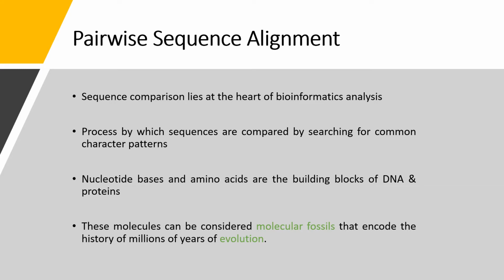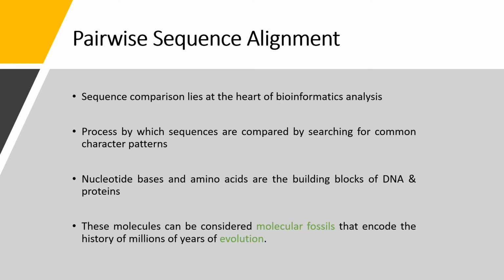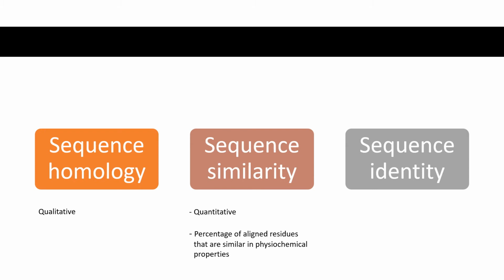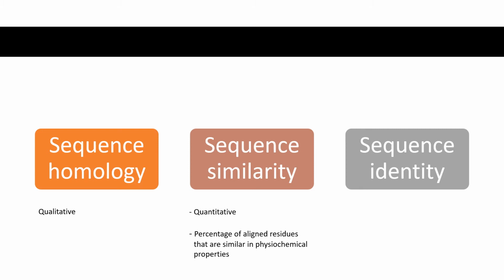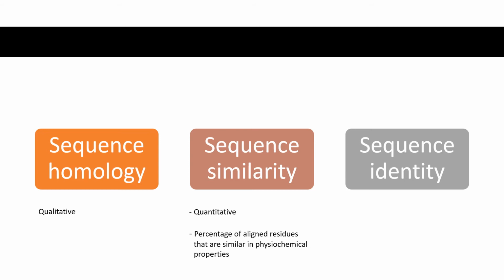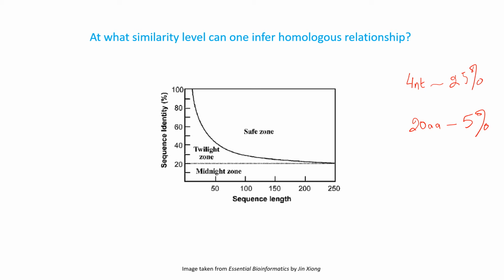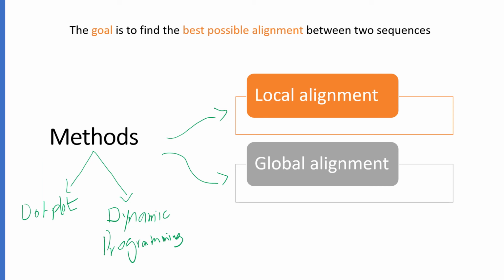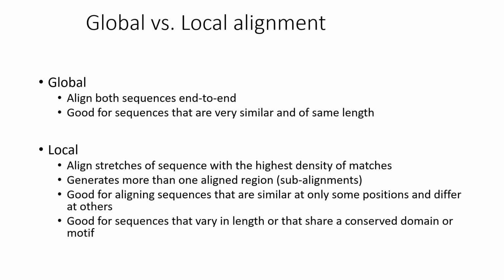Pairwise sequence alignment - Concepts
The is the part of Bioinformatics lecture series for undegrad biology and bioinformatics students.  The topics cover concepts related to pairwise sequence alignment and dynamic programming.
Instructor: Dr. Hassaan Mehboob Awan
COMSATS University, Islamabad.